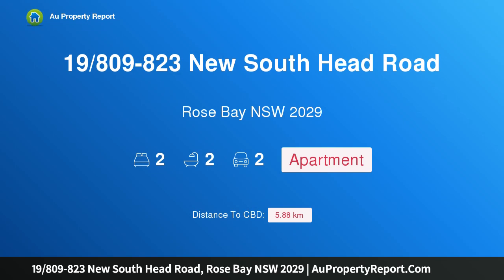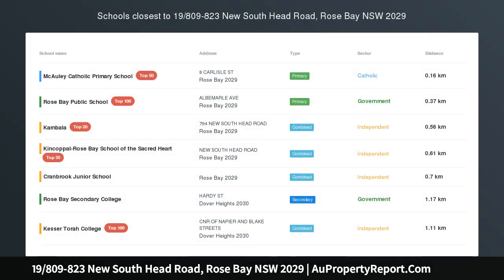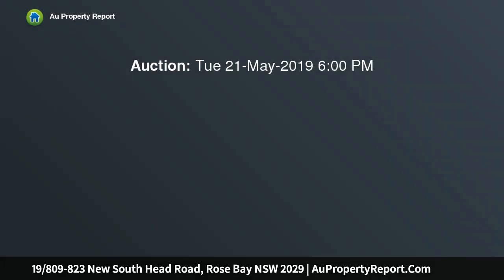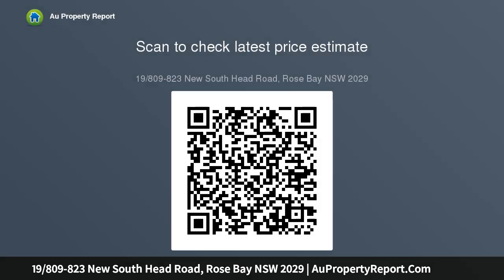19/809-823 New South Head Road, Rose Bay NSW 2029 | AuPropertyReport.Com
19/809-823 New South Head Road, Rose Bay NSW 2029
Property Type: apartment
Bedrooms: 2
Bathrooms: 2
Car Space: 2
'THE MARINER' - BRIGHT &amp; SPACIOUS WITH SPARKLING HARBOUR VIEWS